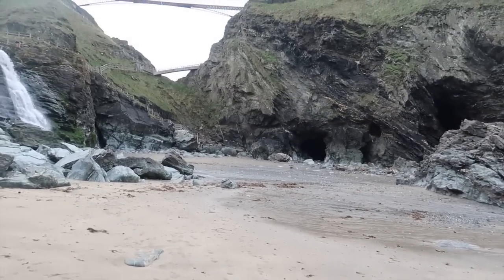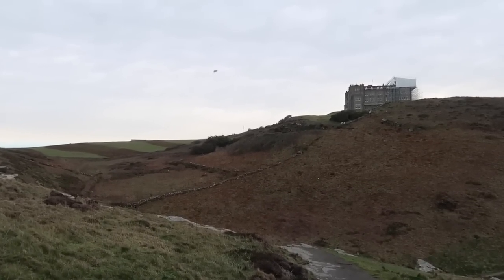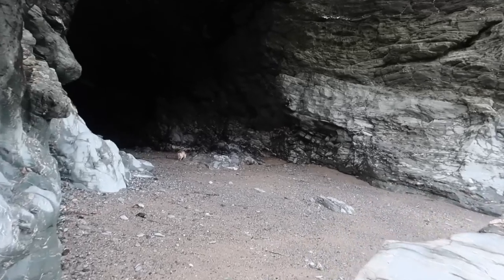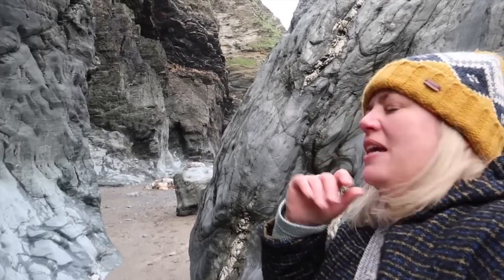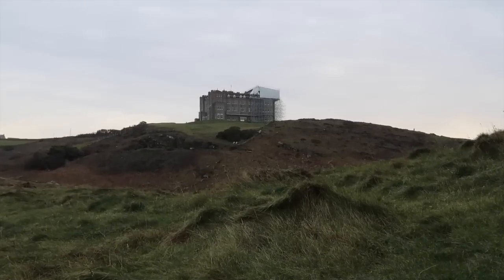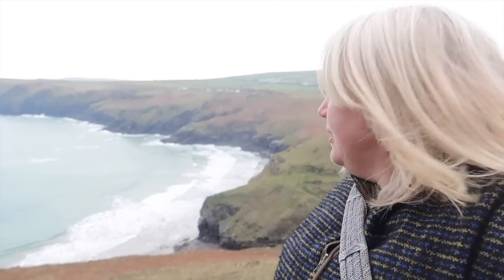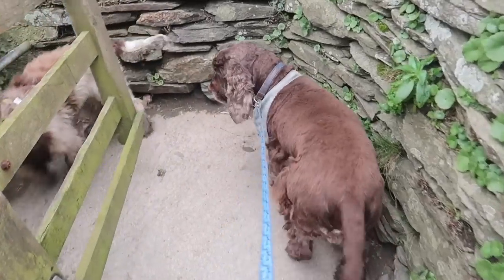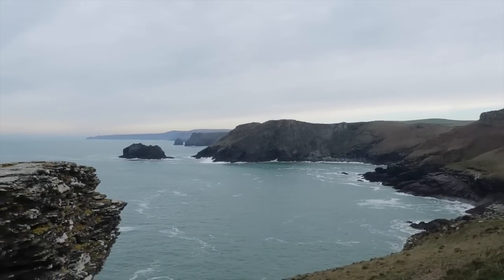Tintagel, King Arthur and Merlin's Cave: A circular, coastal walk to Bossiney, Cornwall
In this week's video we try a four mile circular walk around Tintagel, on the North Coast of Cornwall.

Our walk is inspired by a 1950’s souvenir guide which takes us from the centre of the village to the delightful cove, Tintagel Haven, where we discover Merlin’s Cave. After a quick explore, we pick up the South West Coast Path to Bossiney Haven before returning to Tintagel.

There are some wonderful old stories in this vlog, and the views are magical! We even try to find a petrifying well - the only one in Cornwall. In hindsight, we think we may have found it but not realised at the time! What do you think?

We love your comments and read all of them. We also answer as many as possible. Unfortunately, we cannot answer comments received more than a week after publication.

Frequently asked questions:
What are your dogs called?
Sorry but we do not release the names of our dogs but perhaps you could make up a name for them!

Etsy Shop: for sea glass projects and other artwork created by Sarah